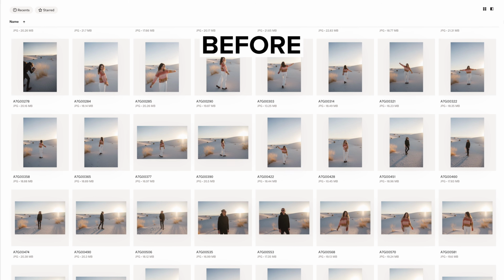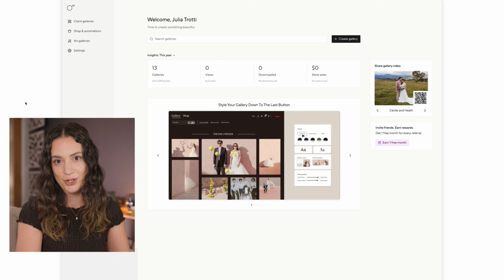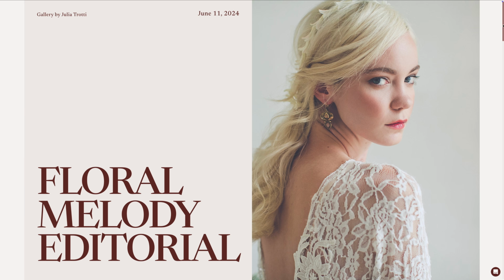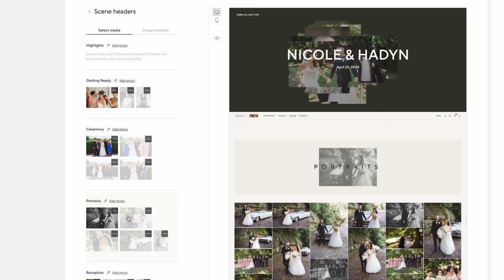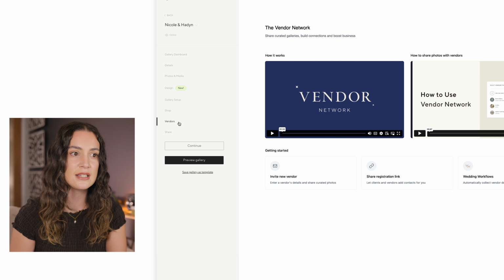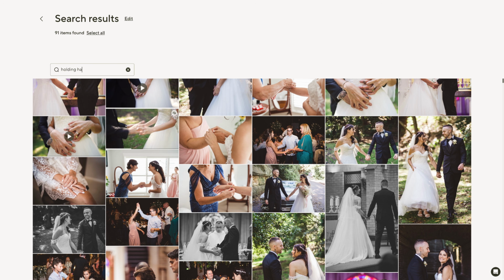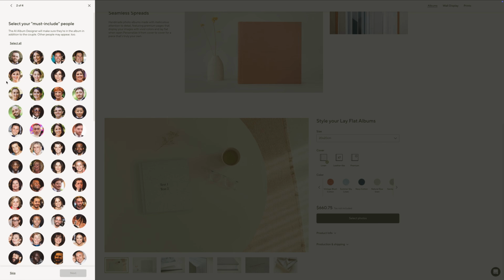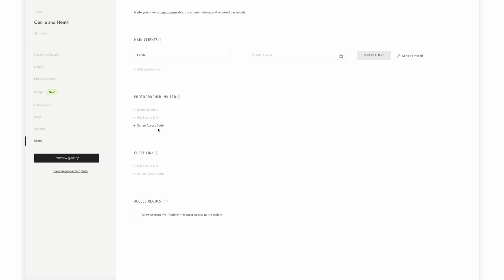The Best Way to Showcase your Photography: Pic-Time Tutorial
✨ Use code JULIA to get one bonus month when upgrading to any Pic-Time paid plan

Pic-Time just announced a huge 2.0 update. This is what's new:
- Fully customisable gallery and store
- New gallery themes and colour schemes
- 30+ gallery covers
- Scene headers
- Clients can curate photo collections
- Improved AI search
- New shopfront
- Dynamic product previews
- New album designer
- All optimised for mobile

PHOTO + VIDEO SETUP:
Video camera
Video lens
My ND filter